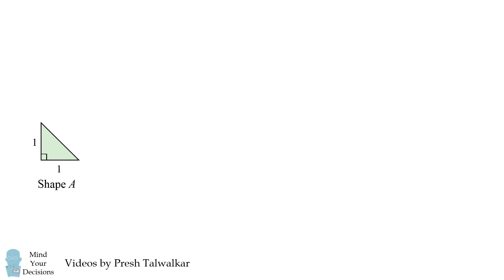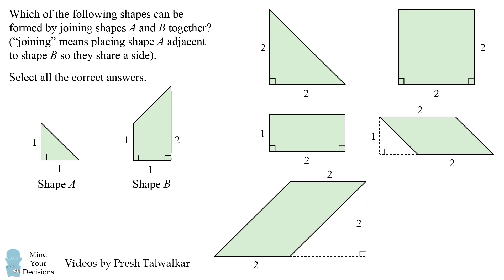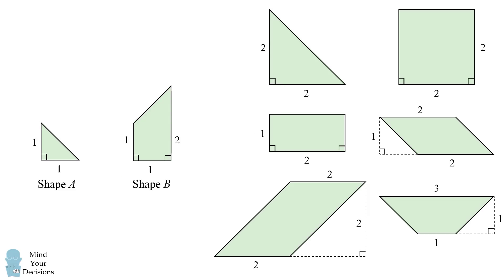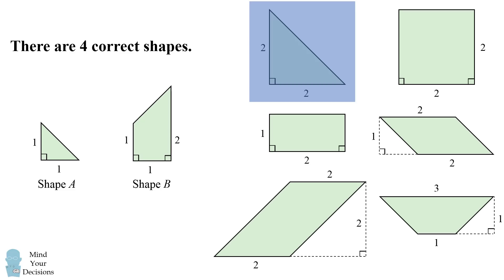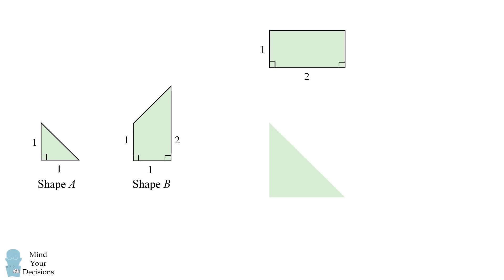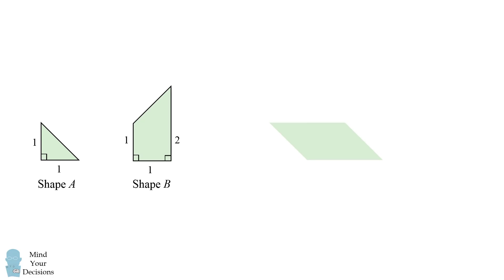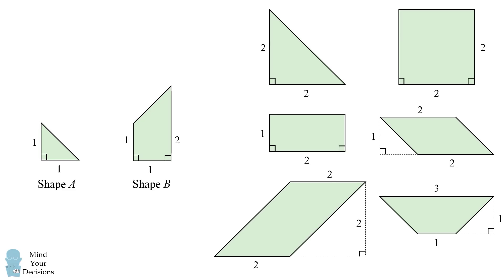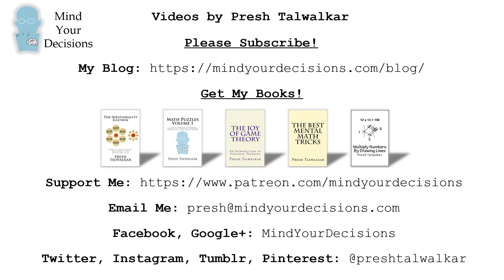Can You Solve It? Shape Addition Question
Which figures can you form from the two shapes A and B? This is a sample question from the 2017 NAEP for US students. Be sure to select all of the correct choices! It's tricky, only 7 percent found all of the correct answers.